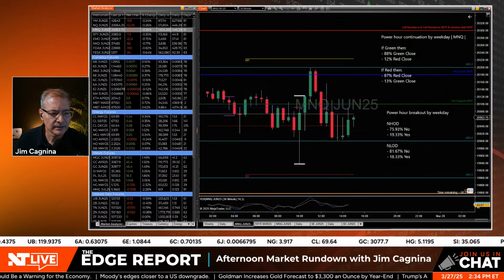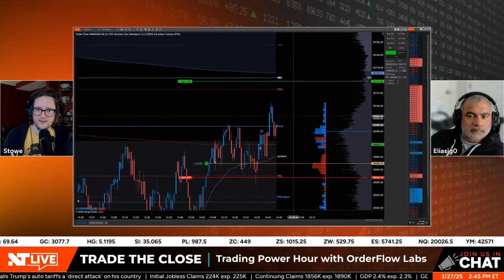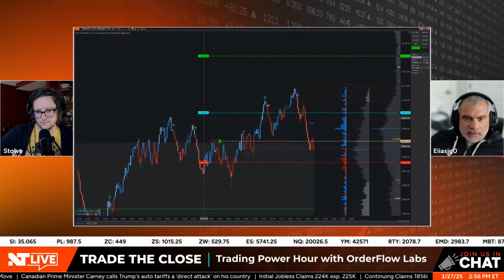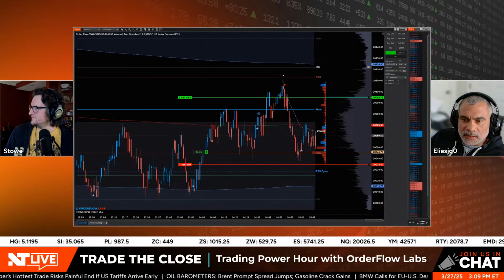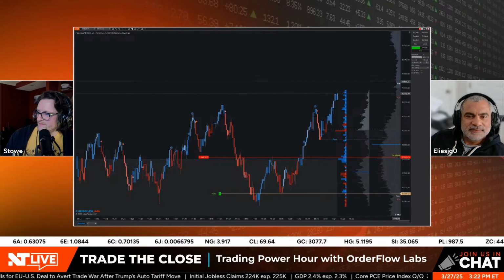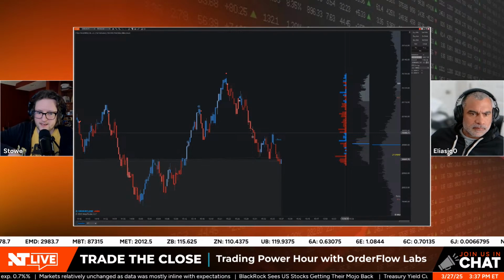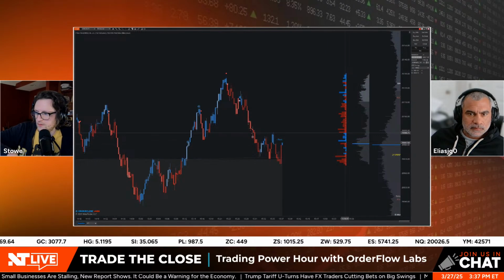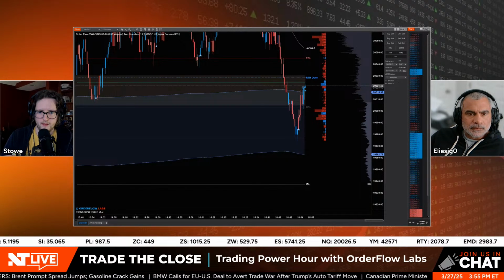NinjaTrader Live | Trade the Close with OrderFlow Labs (3/27/25)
NinjaTrader Live: Your daily futures trading edge

Join veteran futures trader Anthony Crudele, Senior Economist Tracy Shuchart, and Senior Market Strategist Jim Cagnina as they bridge macro insights with technical precision to uncover real trading opportunities in real time.

Get expert analysis, live trade execution, and actionable insights—all in one place. Find your futures trading edge here.

📅  Tune in weekdays
8:00 am – 12:00 pm ET | 2:30 pm – 4:00 pm ET*

*No livestream Friday afternoons

NTC is registered with the CFTC as a futures commission merchant (NFA ID#0309379). It carries futures trading accounts, processes futures trades, provides customer service and generates reports for its clients.